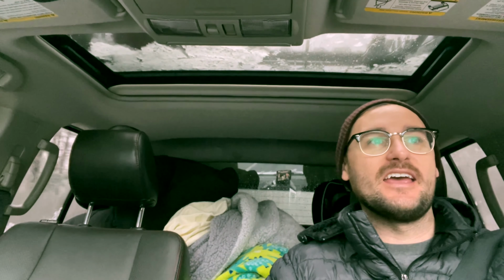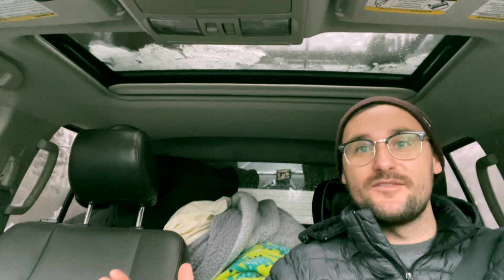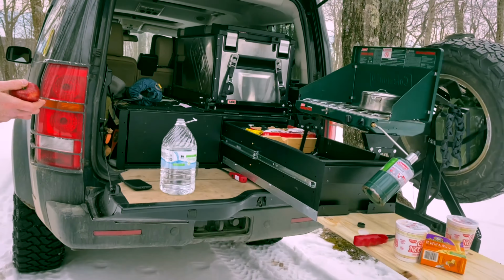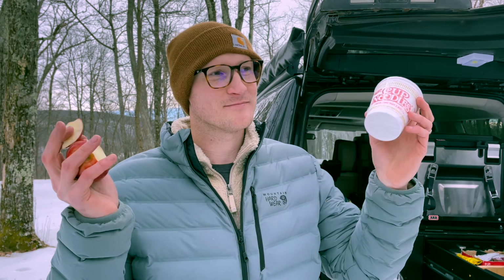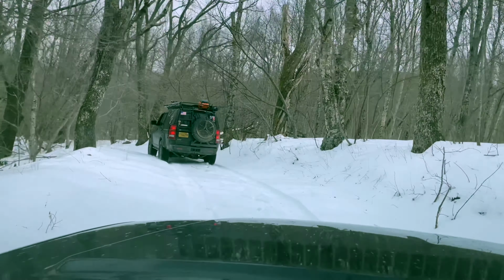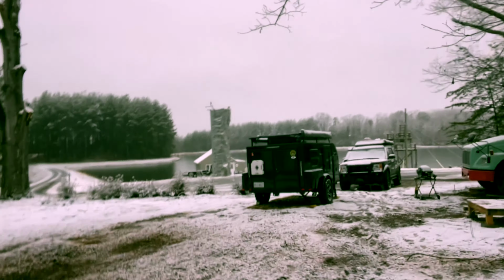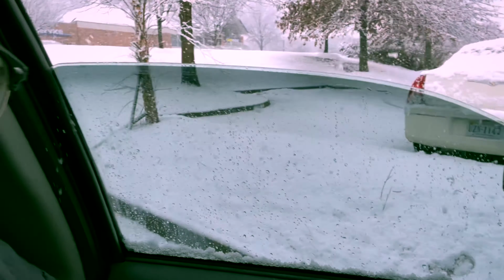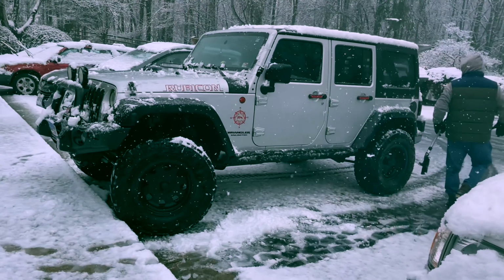EP1- NISSAN FRONTIER, LAND ROVER, AND JEEP WRANGLER GO EXPLORING. Unexpected Overland Trails!!!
Join us along for the journey on our first episode where we explore local trails and gave us some unexpected surprises. Overlanding in a nissan frontier, land rover lr3, and Jeep wrangler.